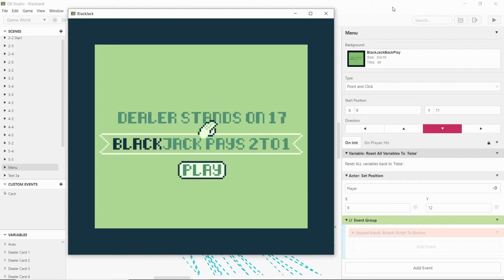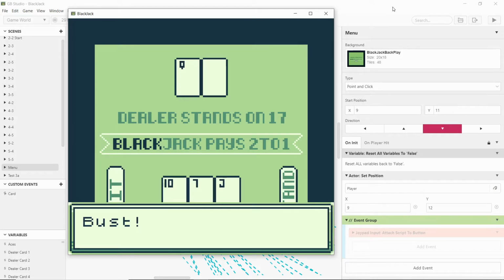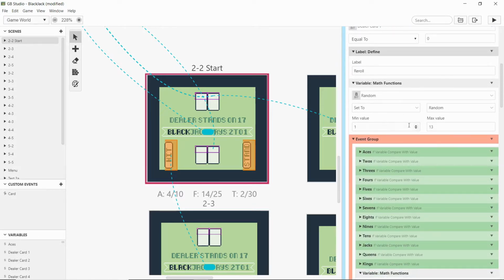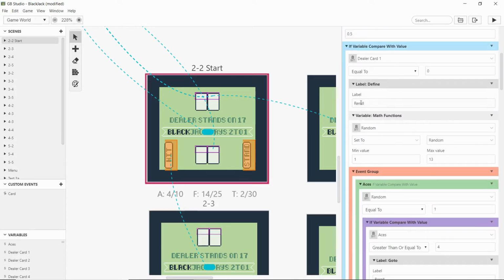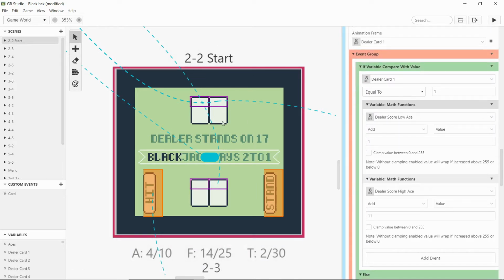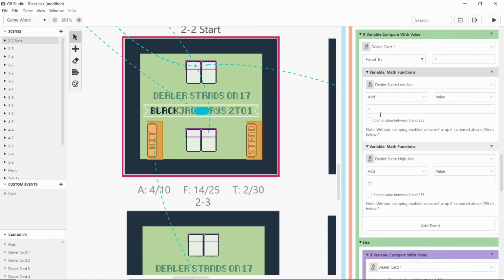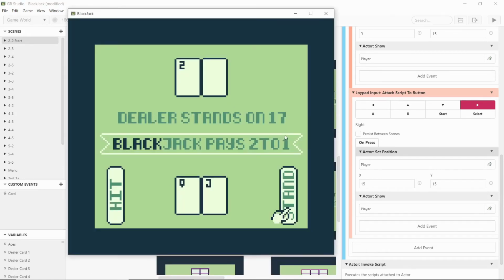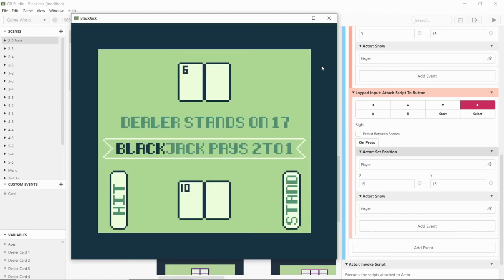Making BlackJack and a Moral Dilema - GB Studio - Game Boy Competition 2021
In this video I show you my progress of my GB Studio version of the classic card game BlackJack. I show you some of the pitfalls, struggles and corners I had to cut while making this card game in GB Studio. While developing and testing this it felt wrong to be making a gambling game so I am not going to polish it much further. The files are now available to my Patrons and will be available to everyone else on Itch when I submit the game.